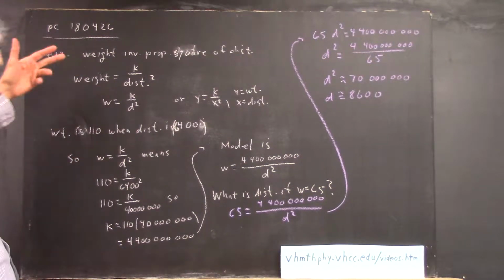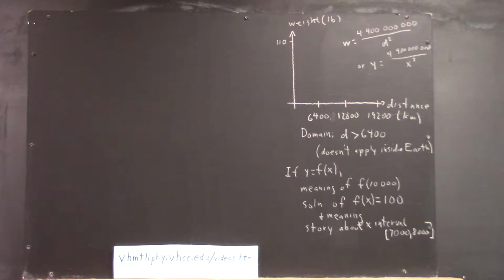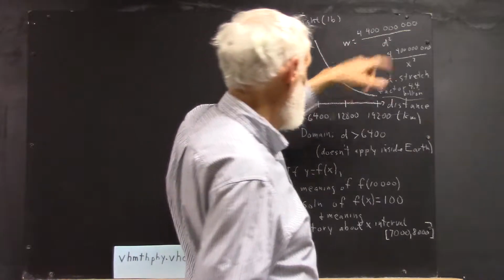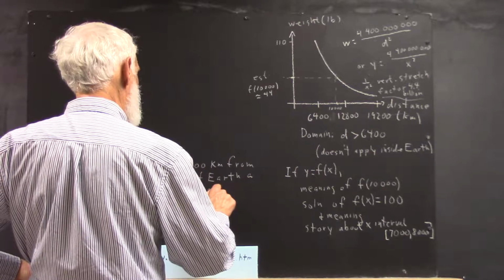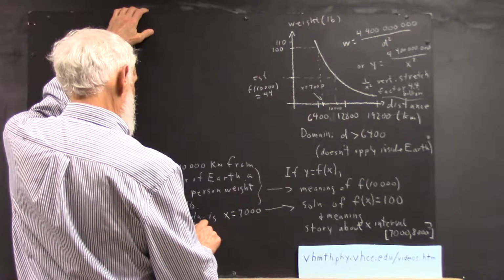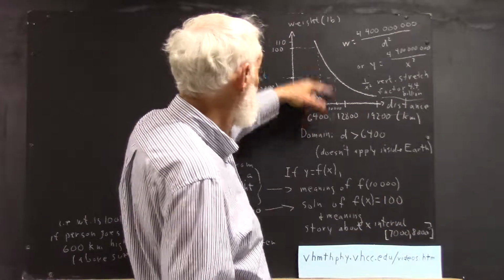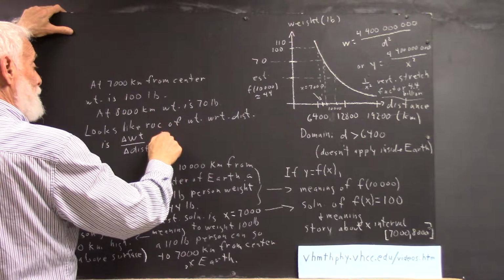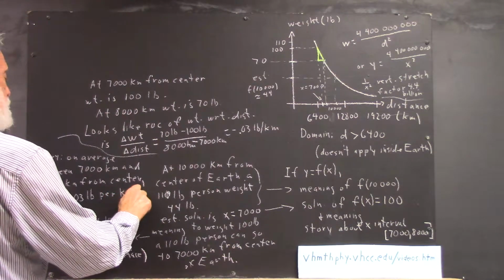dagpc 2388 additional required video on graph interpretation 14